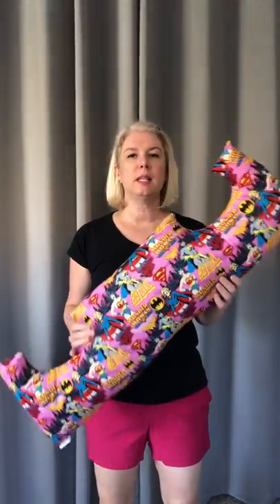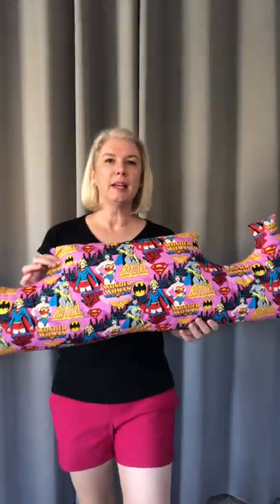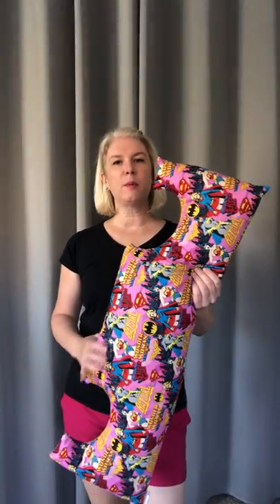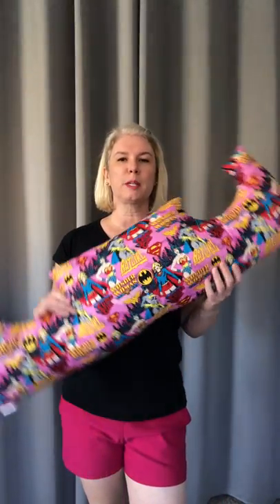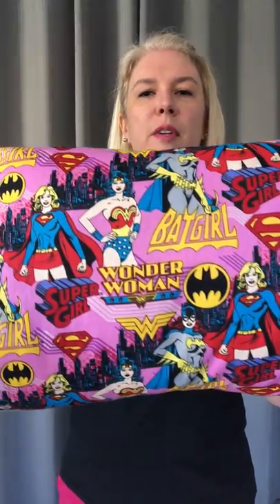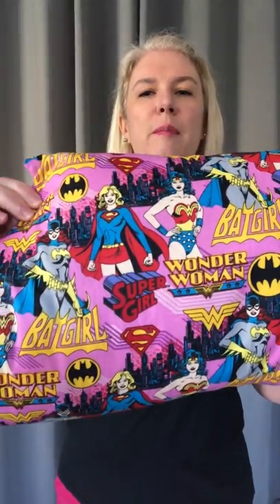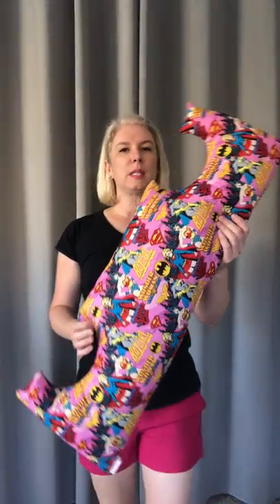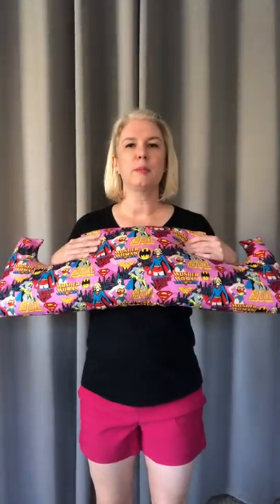Mastectomy Chest Surgery Pillow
How to protect your sensitive surgery area after a chest surgery. Plus just look at this fabric choice!!! Wonder Woman, Batgirl and Supergirl... superheroes helping you fight breast cancer.